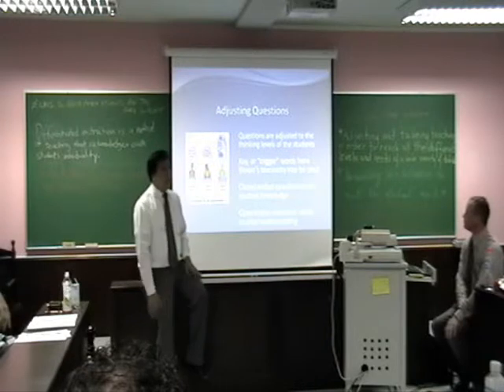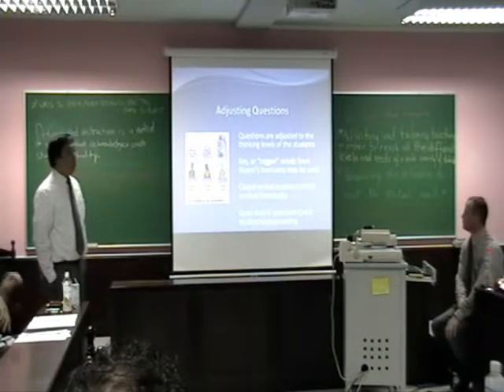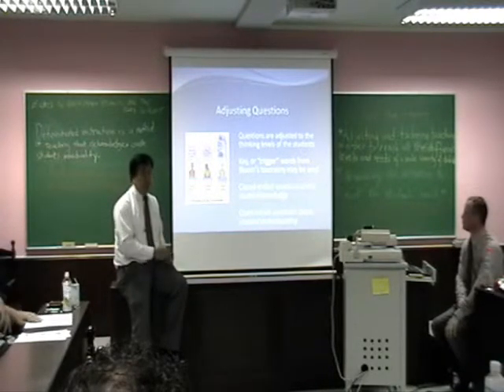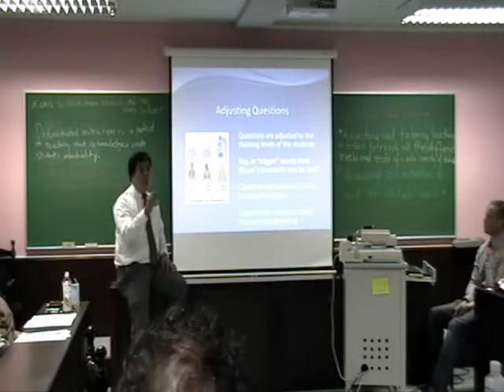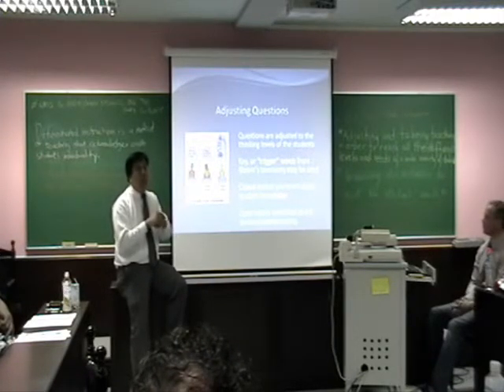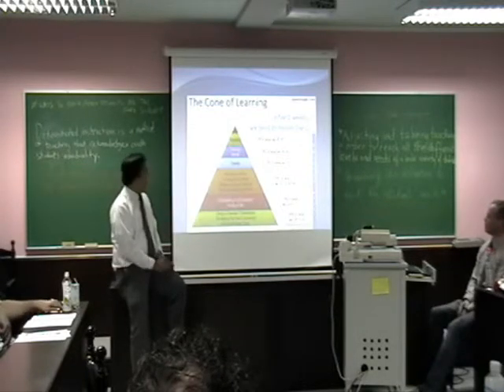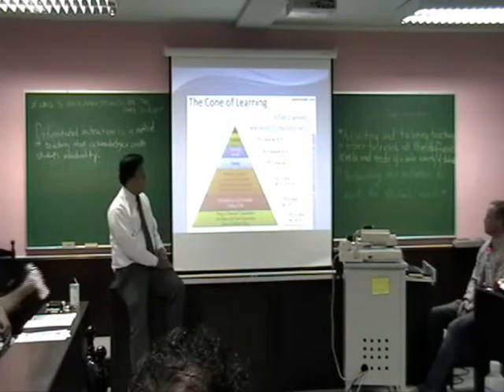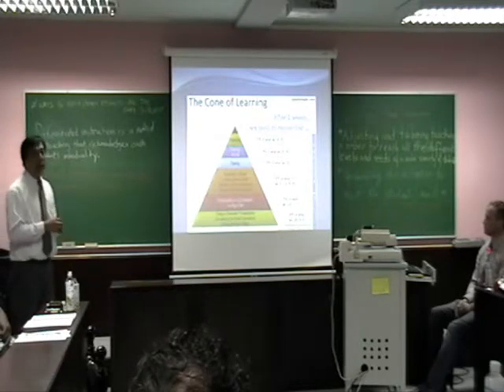Differentiated Instruction 04 07